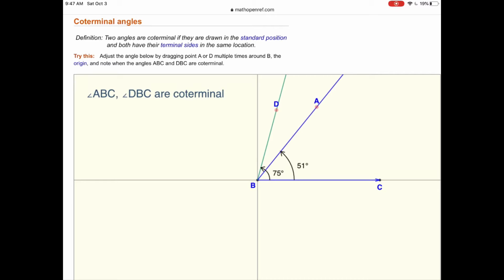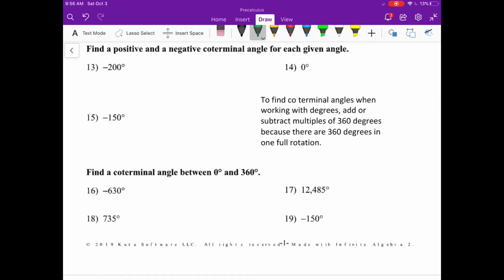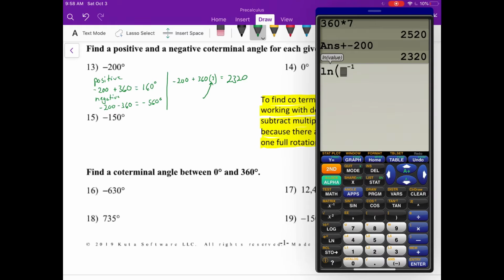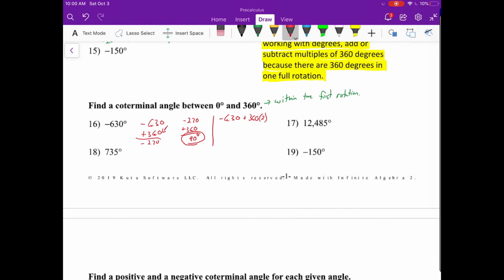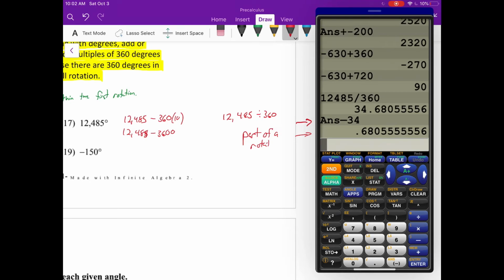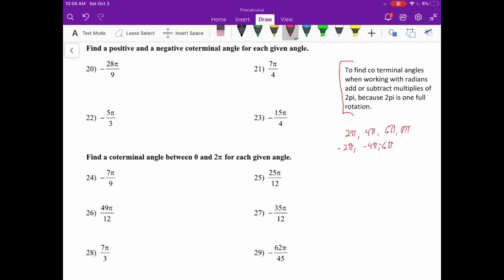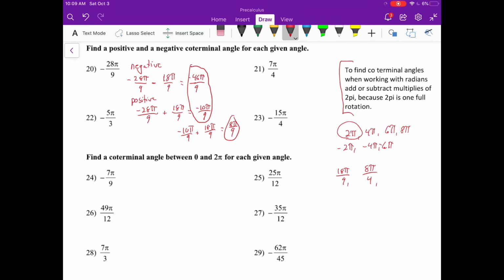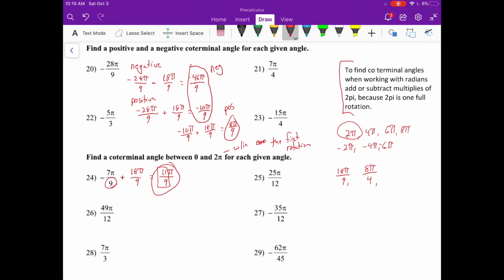Precalculus Lesson 1.2 - Coterminal Angles